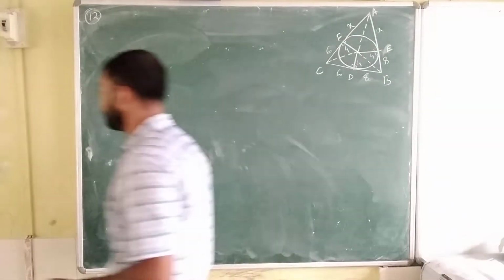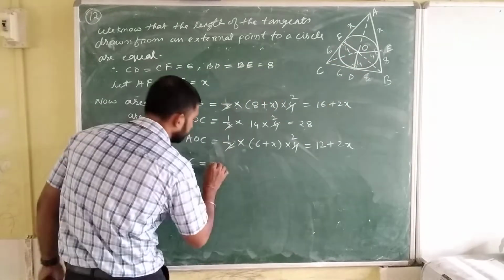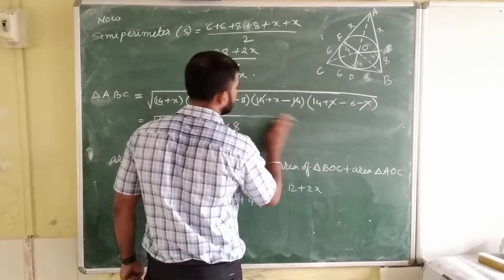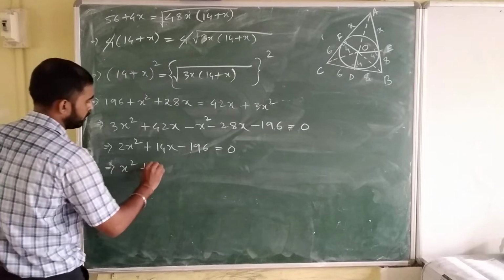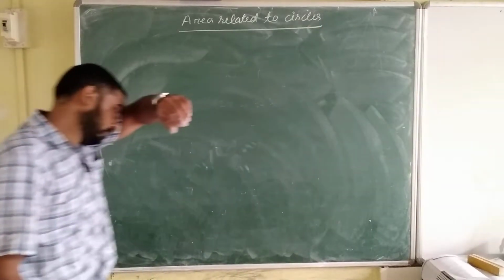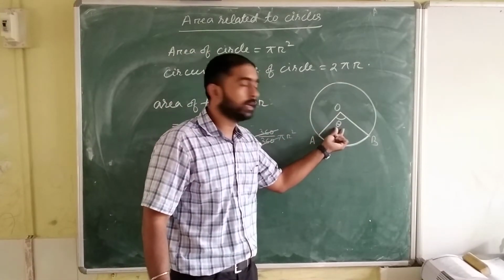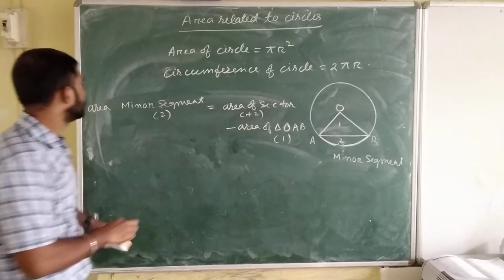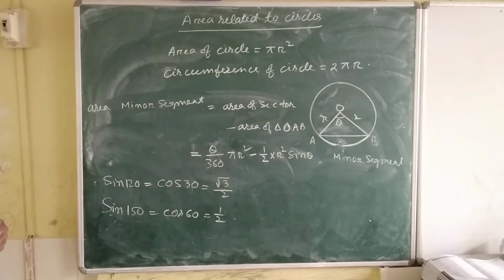Class-X Mathematics (Session-19)